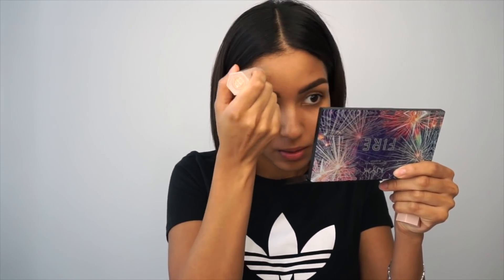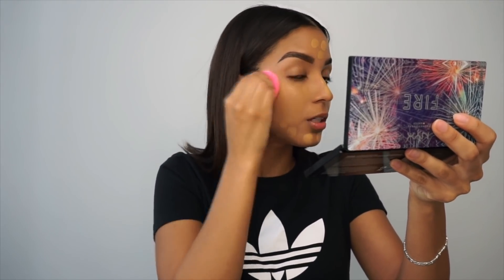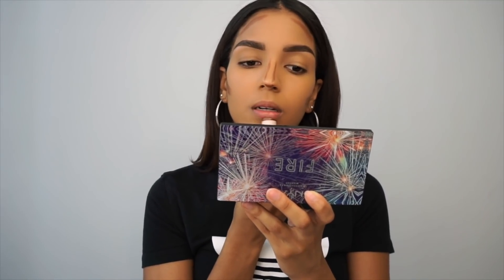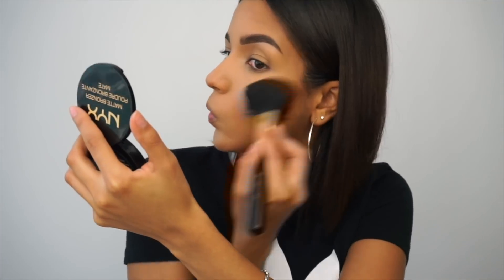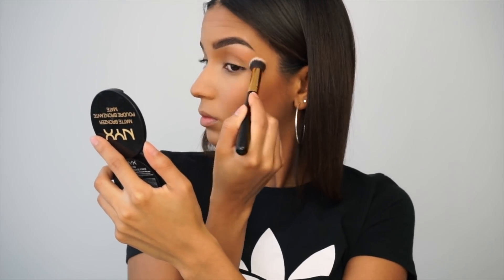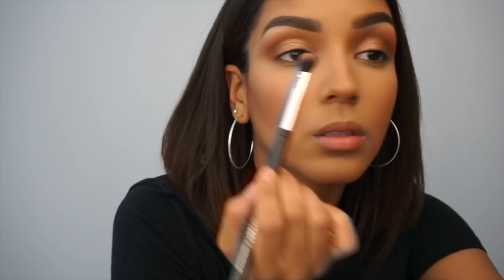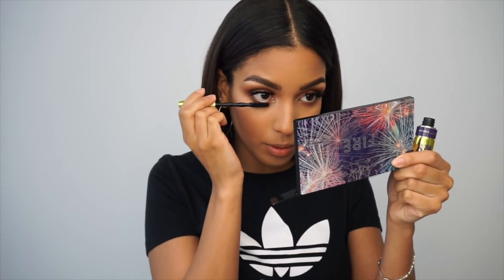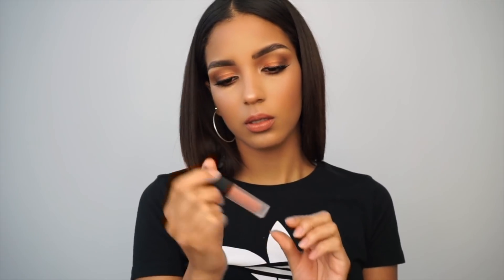FIRST YOUTUBE VIDEO! 🙌🏽 / Peach Bronzed Makeup Look.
PRODUCTS:

1 .ANATASIA BROW WIZ - DARK BROWN

2. FENTY FOUNDATION PRO FILT'R- 310

3. FENTY PRIMER

4. NARS ALL DAY LUMINOUS - SYRACUSE

5. NYX FIRE PALETTE

6. INSTANT AGE REWIND CONCEALER - MEDIUM HONEY

7. NYX PROFESSIONAL MAKEUP HIGHLIGHT & CONTOUR PRO
PALETTE

8. NYX PROFESSIONAL MAKEUP MATTE BRONZER - DARK TAN

9. MAYBELLINE MASCARA BIG SHOT - BLACK

10. URBAN DECAY 24/7 GLIDE-ON EYE PENCIL - BLACK

11. HUDA BEAUTY LASHES - GISELLE

12. HUDA BEAUTY LIP KITSET - TRENDSETTER & BOMBSHELL

13. FENTY BEAUTY MATCH STIX - TRUFFLE, RUM, CARAMEL

14. MAC MINERALIZE SKINFINISH - MEDIUM DARK

15. NYX NOFILTER FINISHING POWDER - HONEY BEIGE

16. MAC FIX PLUS

17. MAC POWDER BLUSH - BUFF MATTE